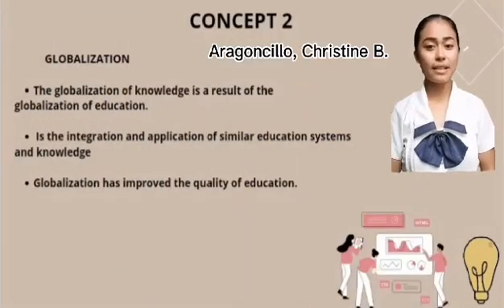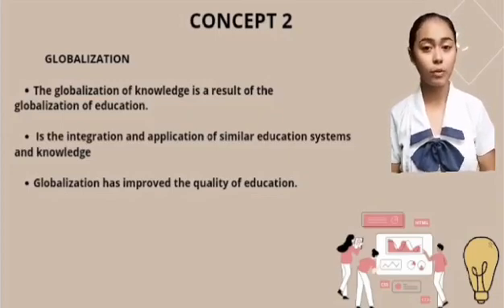VIDEO OUTPUT NO. 3 GROUP 5